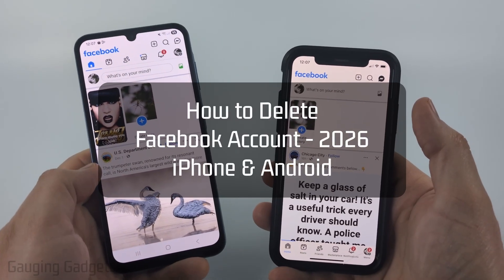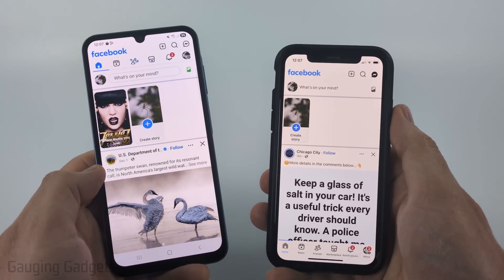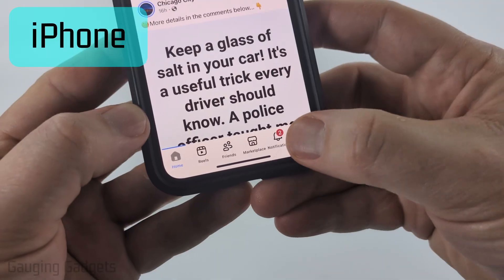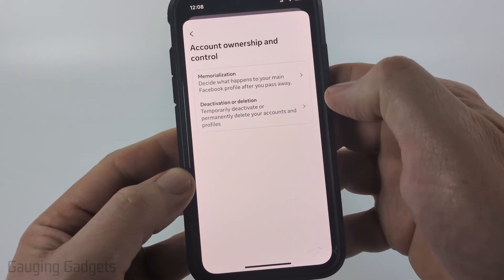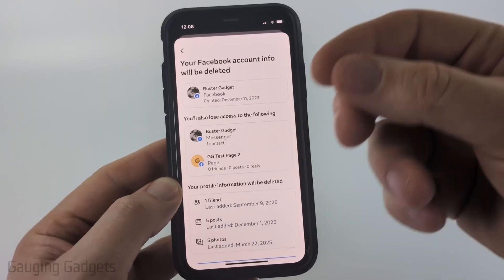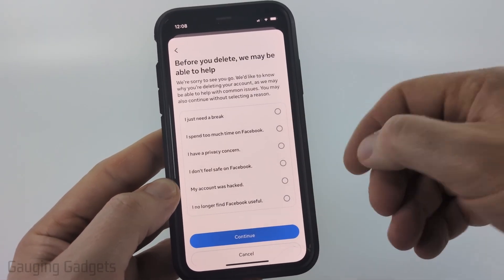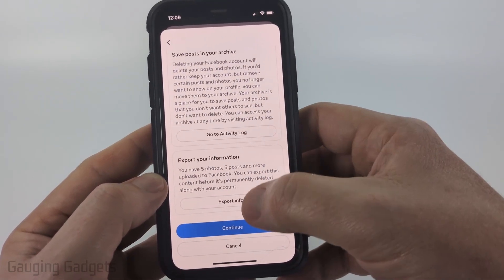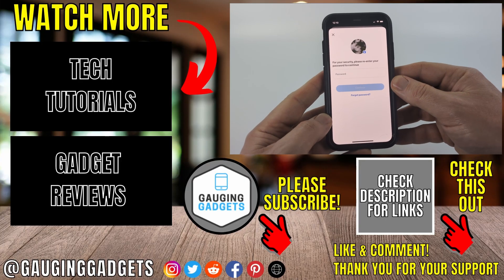How to Delete Facebook Account - 2026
Learn how to delete your Facebook account permanently in 2026. In this tutorial, I'll show you how to delete Facebook on iPhone, Android, and Samsung using the latest Meta account settings. This means you can remove Facebook your profile, posts, and personal data for good in 2026.